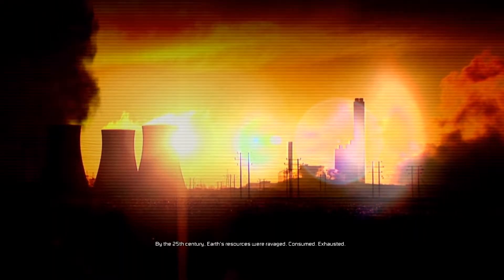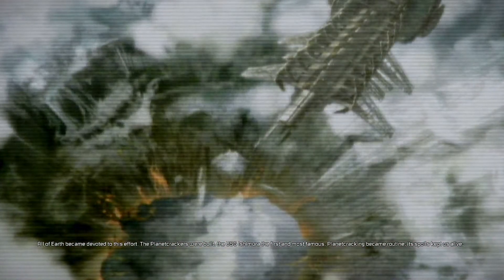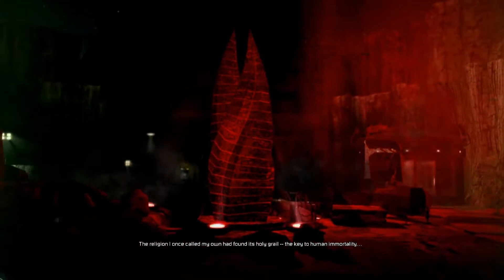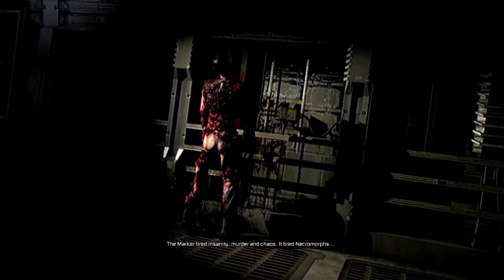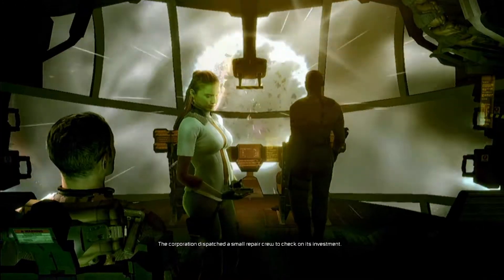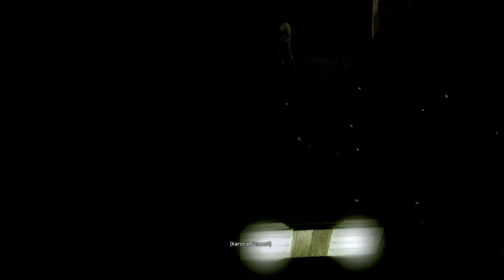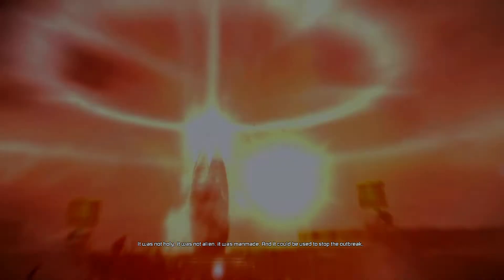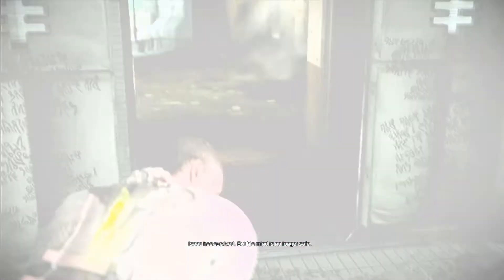Dead Space 2 ~ Previously on Dead Space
Previously on Dead Space ~ Dead Space 2